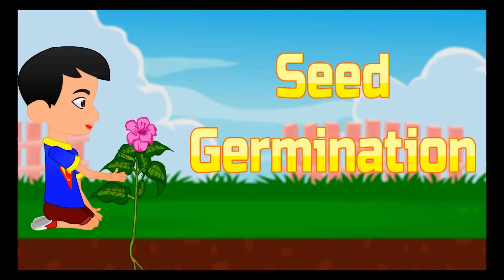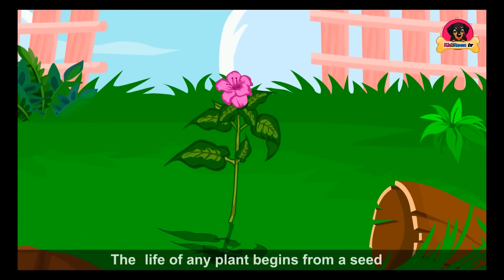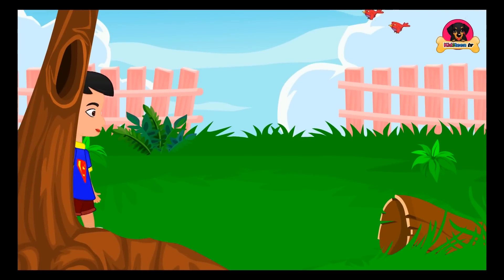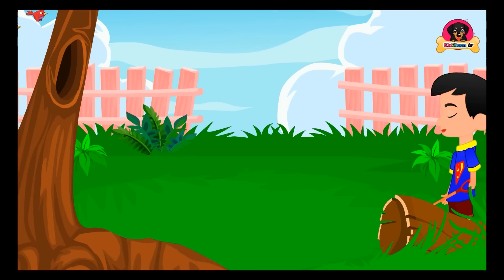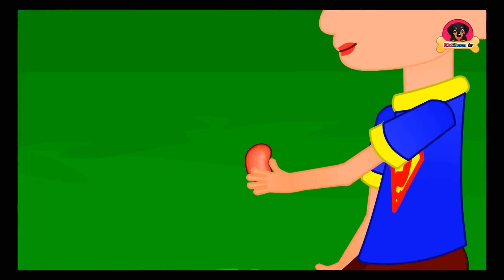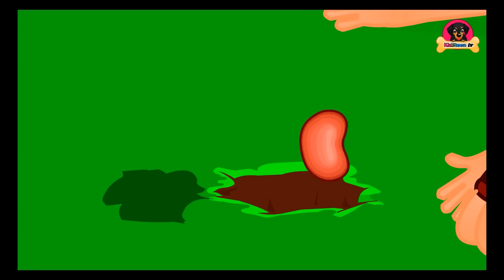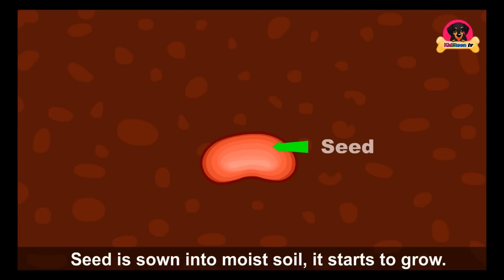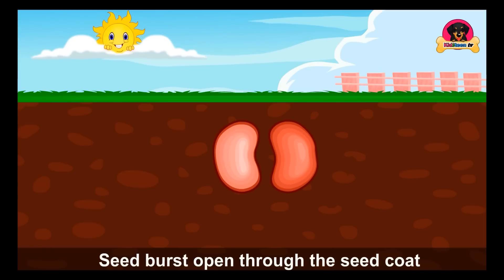Germination | Seed | Kid2teentv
In this video children learn about germination  of  seed,, that is germination process. Enjoy process of germination of seed from Kid2teentv. Learn this education video of seed germination.

A Day at Marina Beach | World second longest Beach |Virtual tour of Marina Beach from kid2teentv